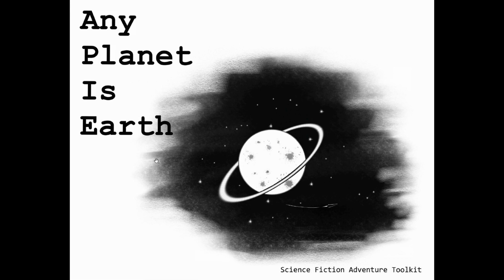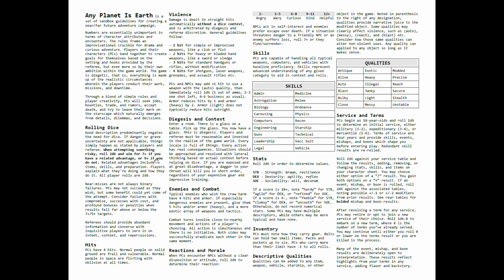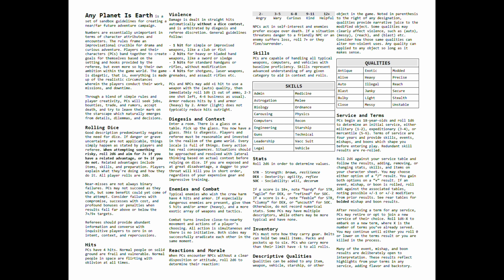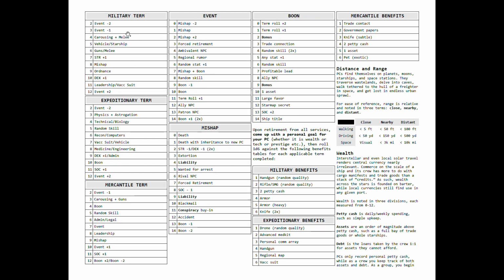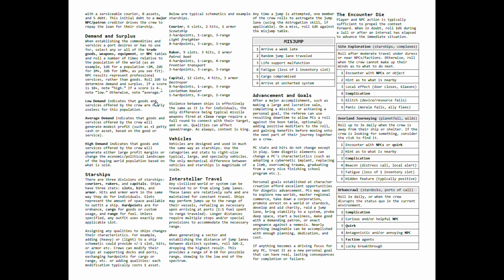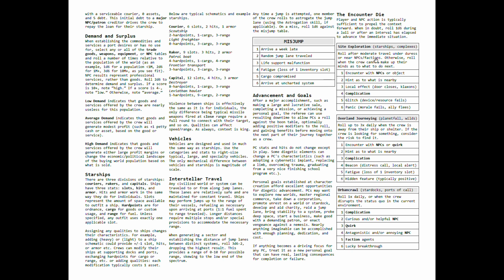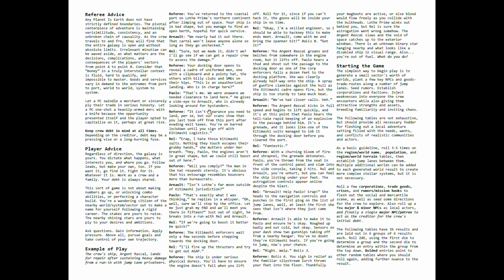Any Planet Is Earth RPG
This is a really COOL FKR Sci Fi RPG.